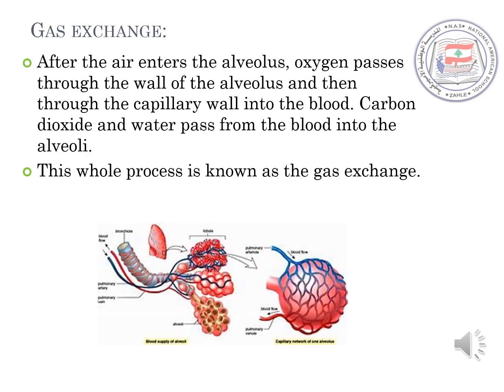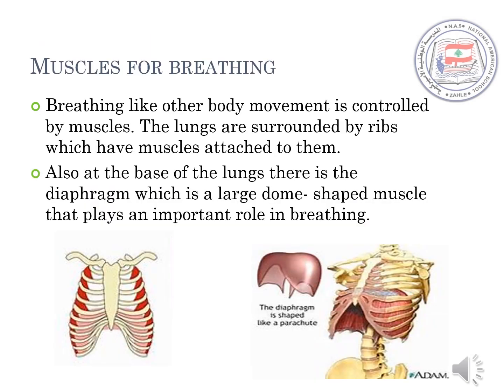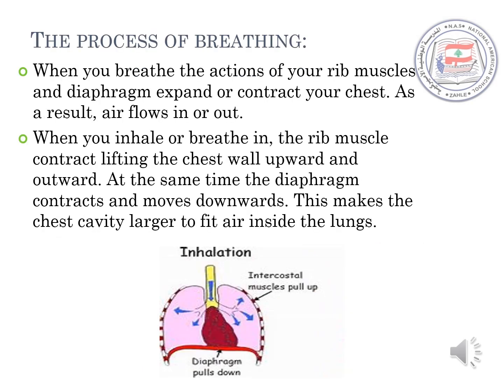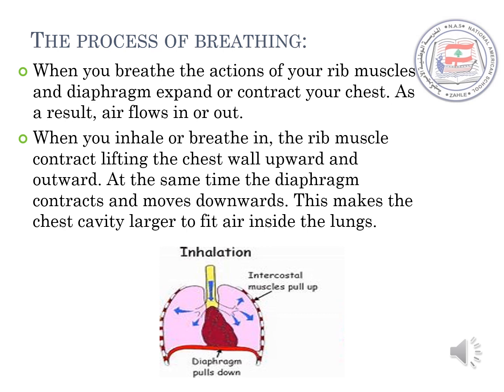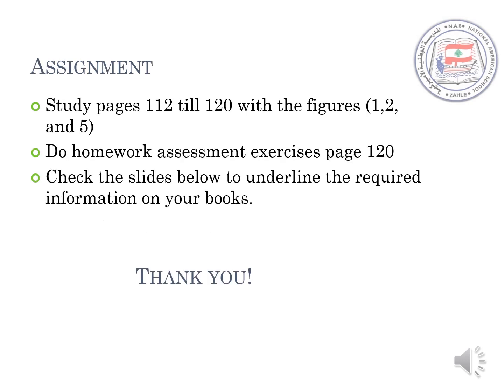Biology chapter4section1therespiratorysystempart3 may132020 bymoniassy